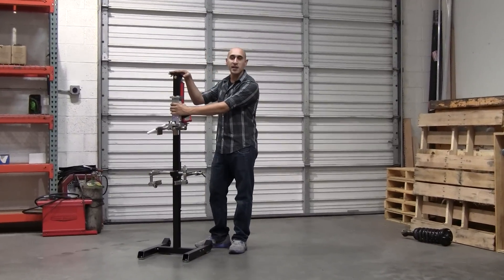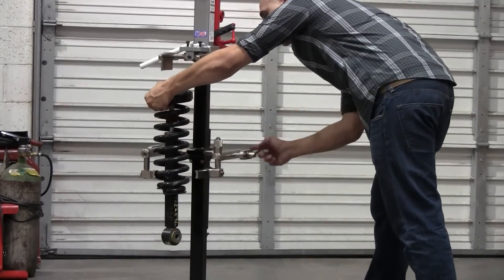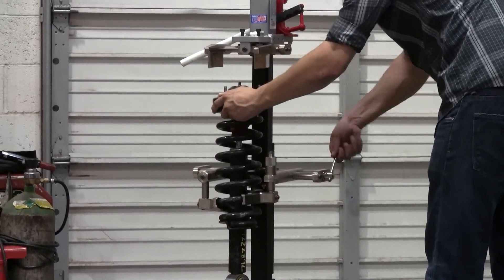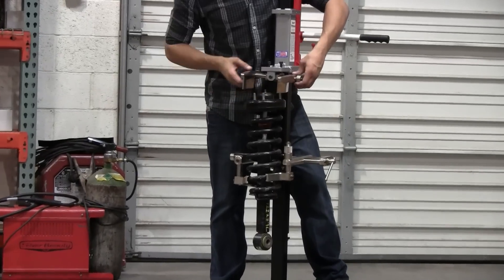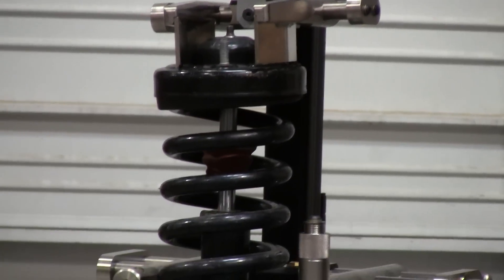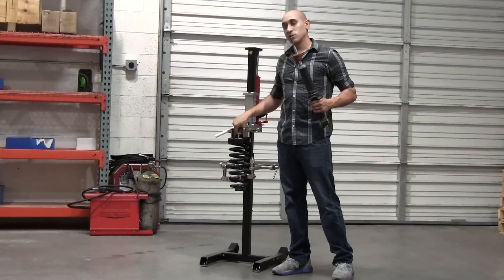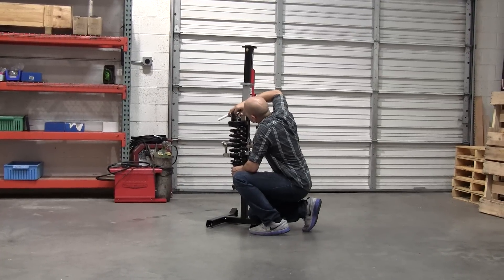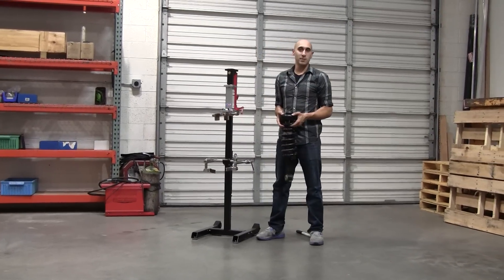Servicing A Heavy Duty Spring With Techny EZ Strut Spring Compressor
Techny EZ Strut Spring Compressor, Made in U.S.A.

EXPERIENCE STRUT SERVICING MADE EASY!

The Techny EZ Strut Spring Compressor is a professional, heavy-duty, industrial quality, all-inclusive, hydraulic and universal strut spring compressor tool that easily handles offset springs, conical springs and tight wound springs without the need for additional adapters. It accommodates a variety of spring diameters and helix variations.

Best of all, the Techny EZ Strut Spring Compressor is Easy To Use, Fast, Safe and Portable!

FEATURES

HOLDS THE SPRING SECURELY IN PLACE:  The Spring is held inside a fixed jaw and adjustable jaw that wrap around and lock to securely keep the spring in place.  The adjustable jaw allows the technician to compensate for the spring helix variations.  This precision self centering locking jaw method securely holds in place a variety of spring diameters.

SPRING COMPRESSION METHOD:  A pivoting compression head with sliding arms that swivel and self seats to exact angle of strut mount.  The sliding arms can be positioned to any place on the strut mount, avoiding obstructions - i.e., studs.

EASILY BRING BEARING INLINE:  The pivoting screws allow for further adjustment to bring bearing inline in the event the strut mount is also replaced, after compression with new mount, for the ease of insertion of new strut, thus avoid having to insert hands inside the spring for guidance.

HYDRAULIC & EQUIPPED WITH A BALL BEARING SLIDE FOR RELIABLE OPERATION:  Effortlessly and quickly compress the spring with the hydraulic jack without side load force to prevent tool from spinning and keep it stable on the ground. Longer springs and shorter springs are no longer a problem. The maximum stroke is 11.50", and by repositioning the ram stop, you can achieve a travel of up to 13.50" so now you can compress even the shortest springs.

PORTABLE:  The mobility of the tool allows for the technician to easily bring it to the job site where he/she conveniently has all the tools needed for the strut assembly.  Avoids any wasted time going back and forth for tools needed to complete the job.

ALL INCLUSIVE STRUT TOOL:  No additional adapters needed.  Handles offset, conical and tight wound springs found on today's SUV's and Pick-up Trucks.

QUALITY MADE IN U.S.A.:  A truly professional, heavy duty industrial quality automotive tool.